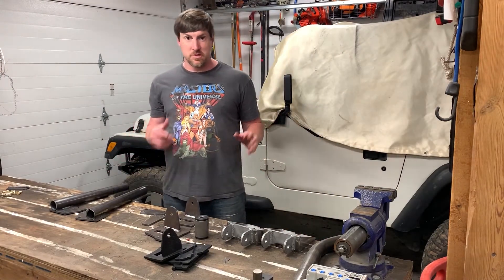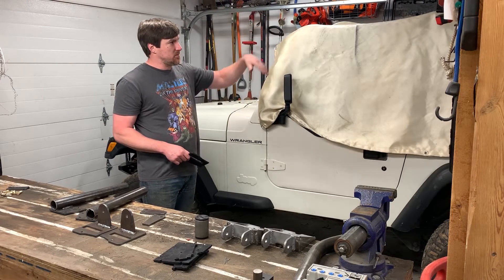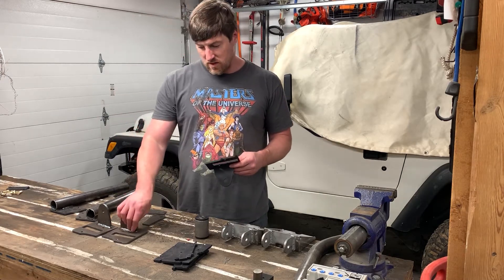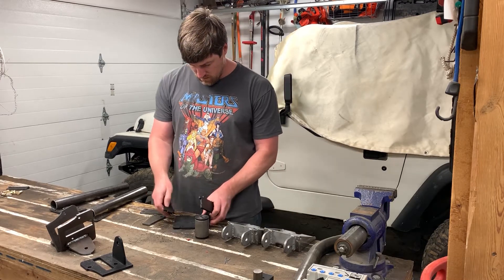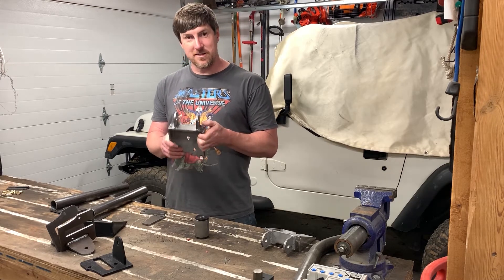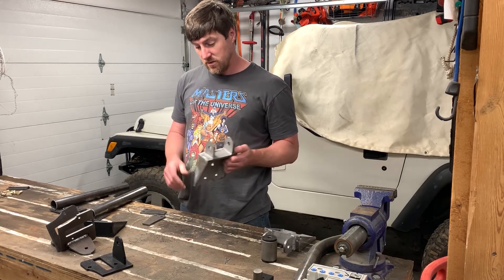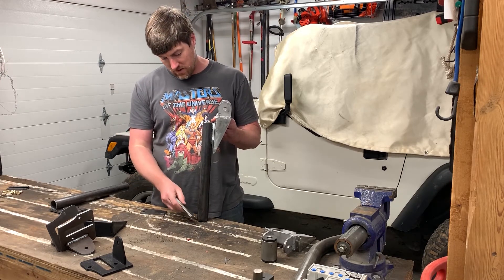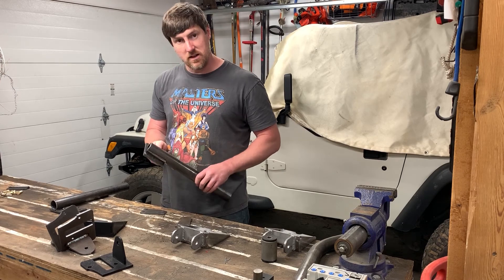Jeep TJ Overland Part 2 Roof Rack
Being spoiled I wanted a way to mount my roof top tent to the top of my Jeep and also have some extra room to carry more stuff on the outside.  None of the pre-made racks met my requirements.  So I designed and fabbed up this roof rack using my 3D printer and CNC plasma table.